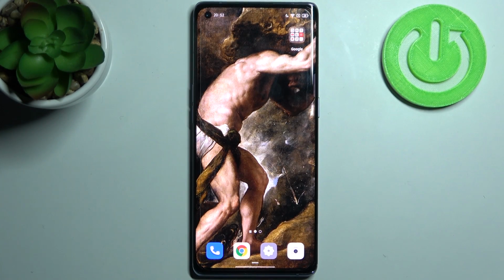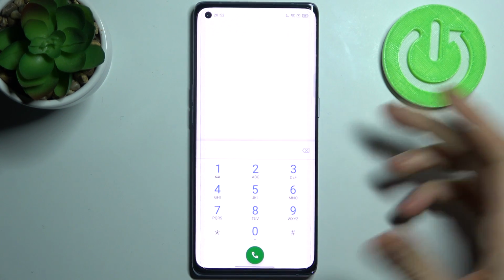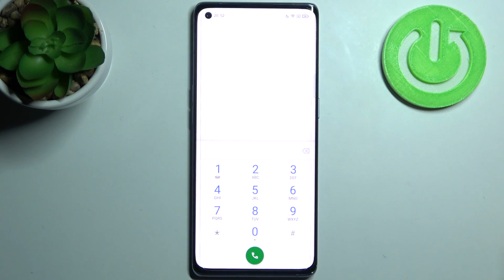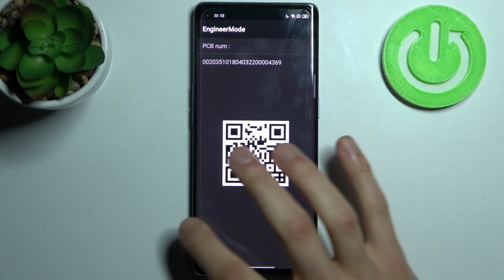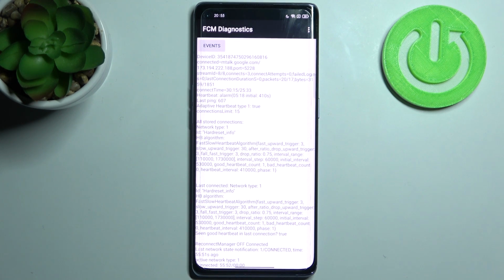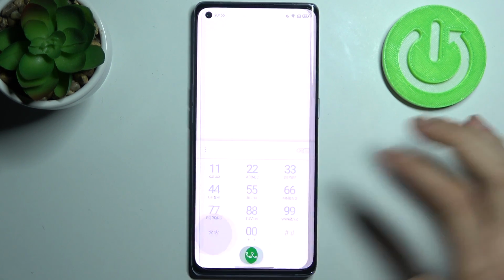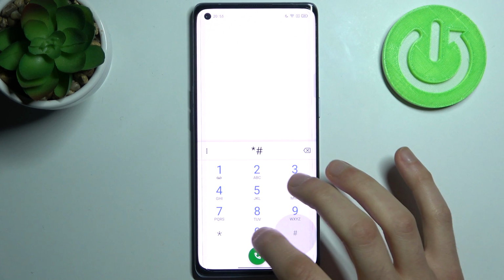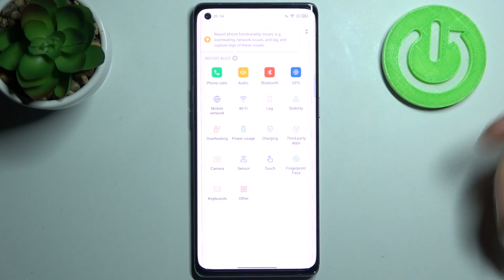Full List of Secret Codes which You Can Use on OPPO Reno 6 Pro 5G - Check Hidden Data about OPPO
In this video, I will show you how to check all secret codes which you can use on your new OPPO Reno 6 Pro 5G. I will show one by one how to use special combinations to enter on the OPPO Reno dial pad to see the various information about smartphones. See data available only for engineers and servicemen.
How to use codes on OPPO Reno 6 Pro? How to enter service codes on OPPO Reno 6 Pro? How to check service data on OPPO Reno 6 Pro?